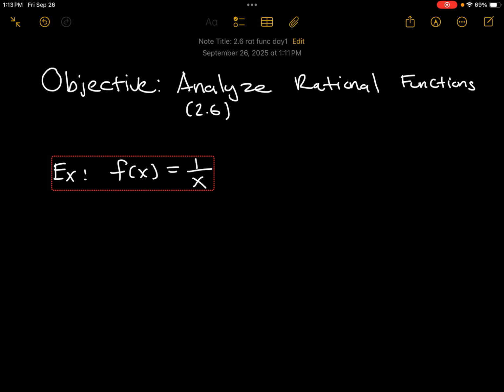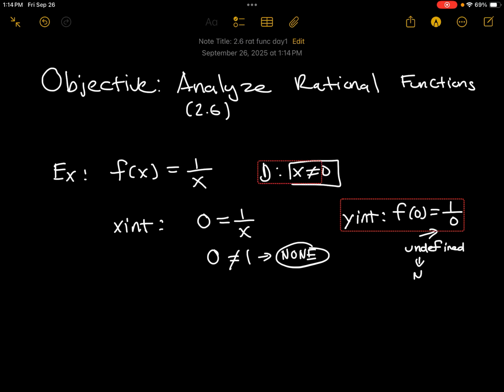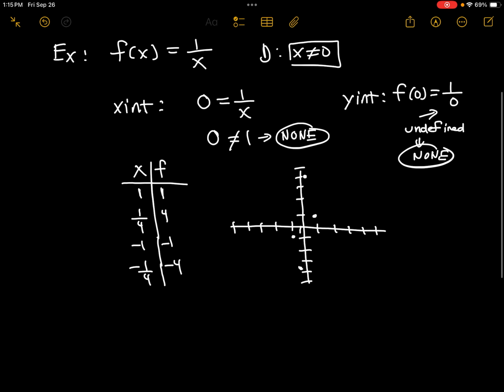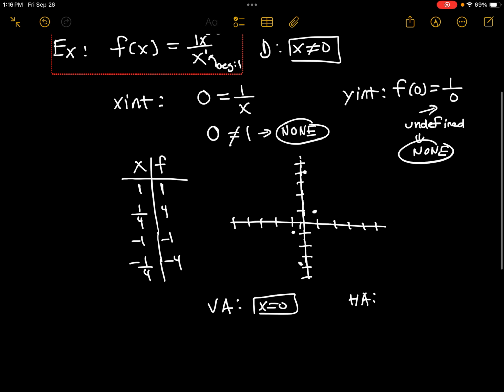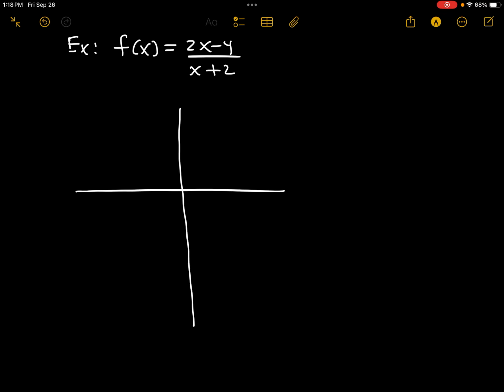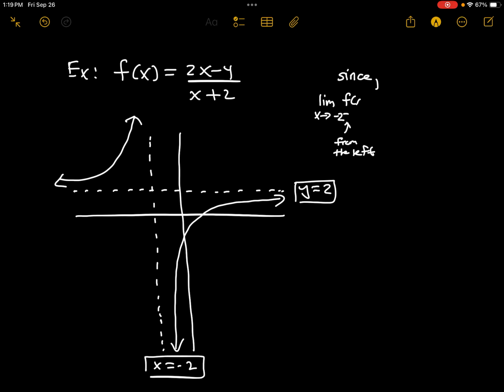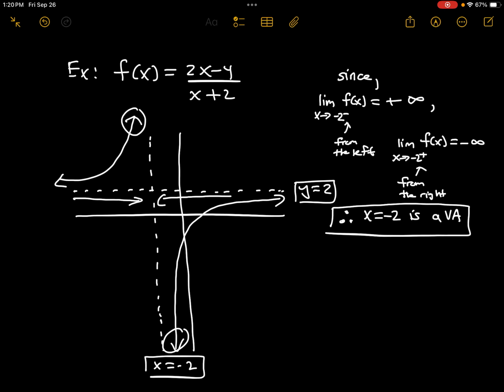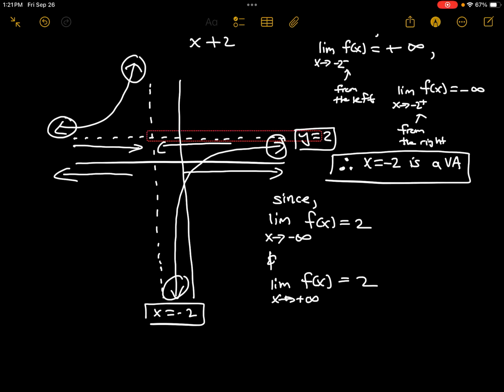2.6 rational functions